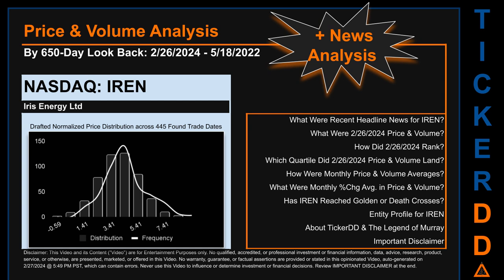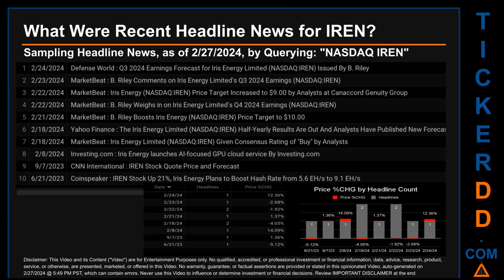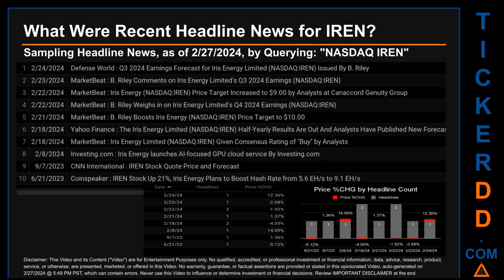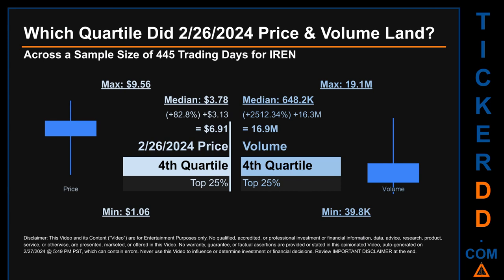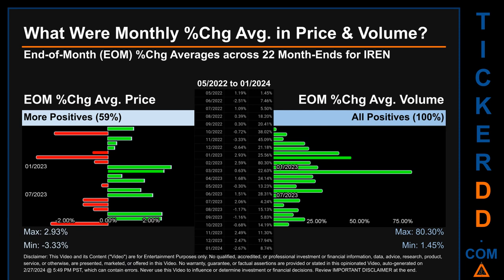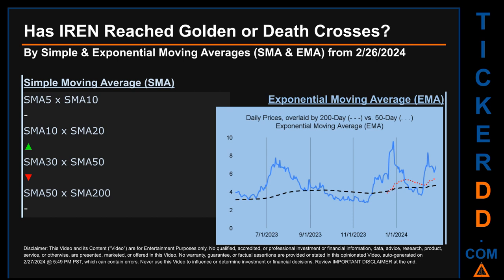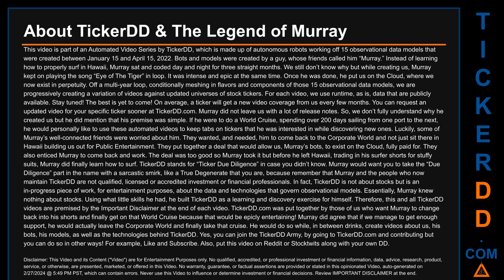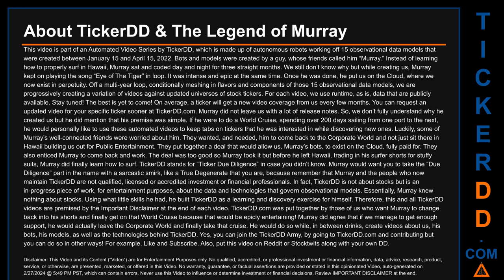IREN News along with Price and Volume Analysis IREN Stock Analysis $IREN Latest News TickerDD IREN P